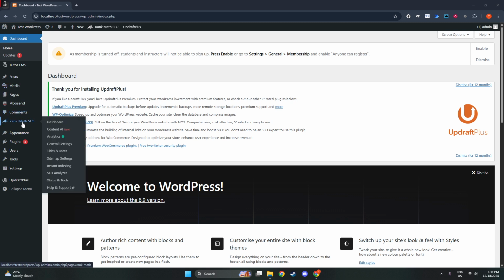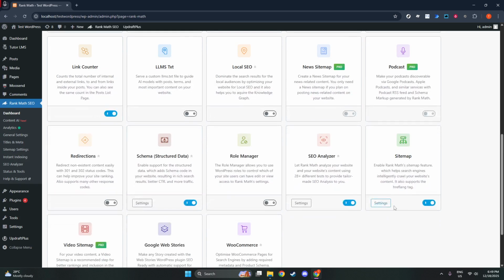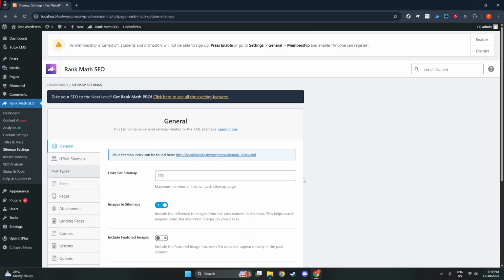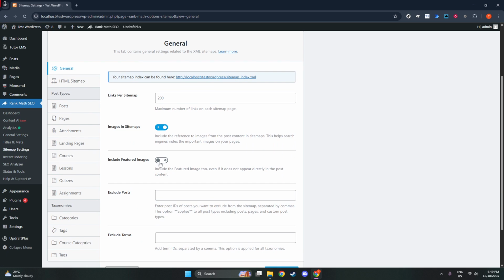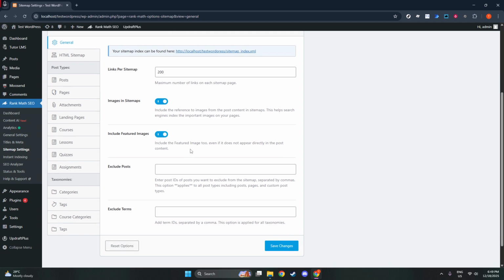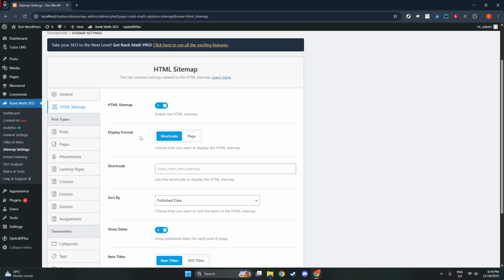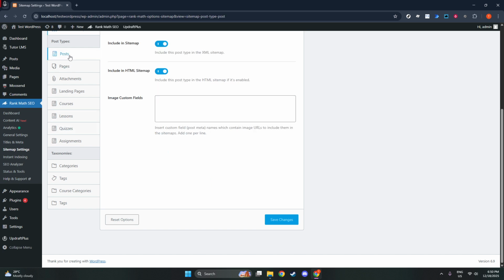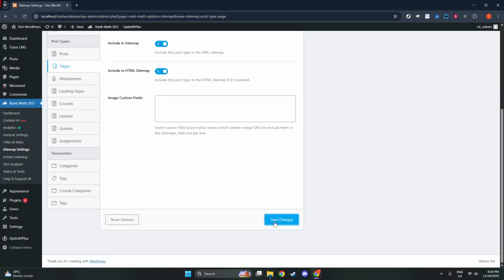How to Enable XML Sitemap in Rank Math [2026 Full Guide]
How to Enable XML Sitemap in Rank Math

In this video, we show you exactly how to Enable XML Sitemap in Rank Math to ensure that search engines can discover and index your content efficiently. We examine the core concepts of crawlability and the implementation of structured site maps to provide a clear roadmap for web crawlers.

Mastering this specific tool improves workflow, organization, and project quality by automating the notification process sent to search engines whenever you publish or update content. We utilize the sitemap management modules and the indexing configuration sections to define which post types, categories, and taxonomies should be included in your site's directory. A properly configured sitemap is vital for maintaining a healthy search presence, as it prevents crawling errors and ensures that deep-linked pages are recognized and ranked appropriately.

Technical Specs: Software: Rank Math; Feature: Settings

how to enable xml sitemap in rank math, rank math xml sitemap tutorial, activate sitemap rank math, rank math sitemap settings guide, generate sitemap wordpress rank math, rank math index settings, Rank Math, WordPress, SEO, XML Sitemap, search engine optimization, wordpress sitemap, website indexing, crawlability, sitemap not found rank math